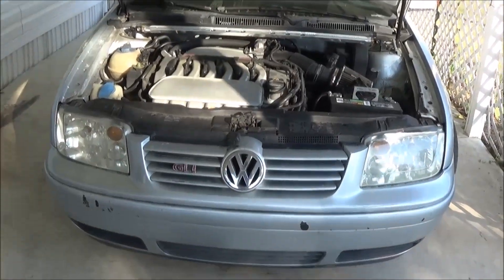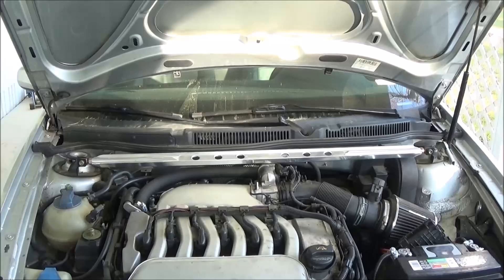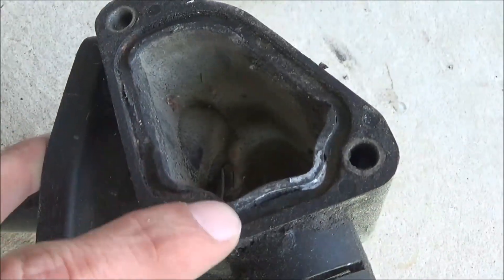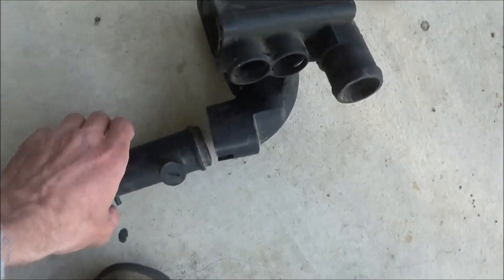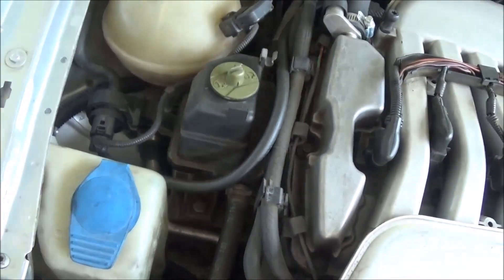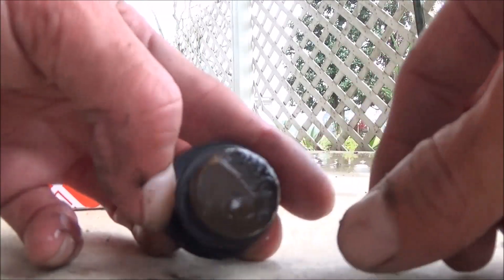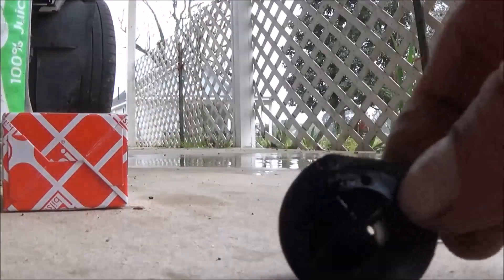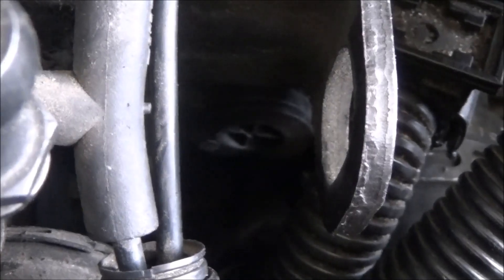Every Volkswagen Coolant Leak Explained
All of the common coolant problems. 2003 Jetta 2.8l VR6